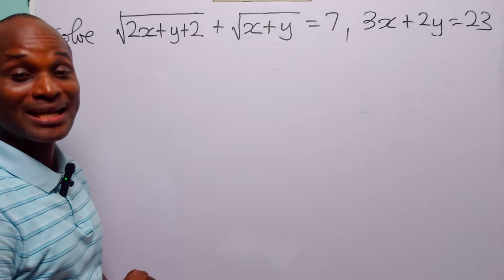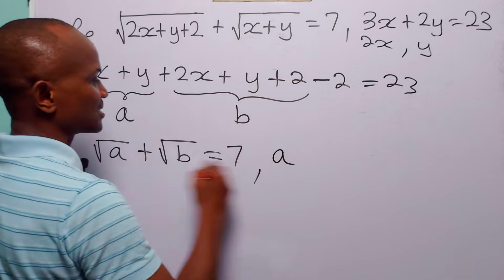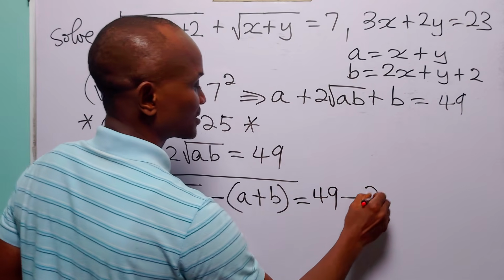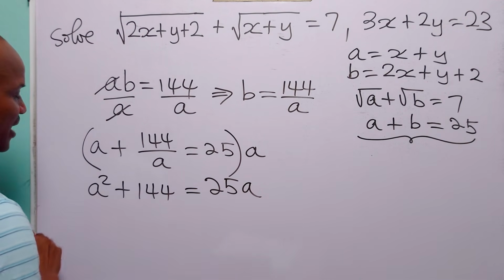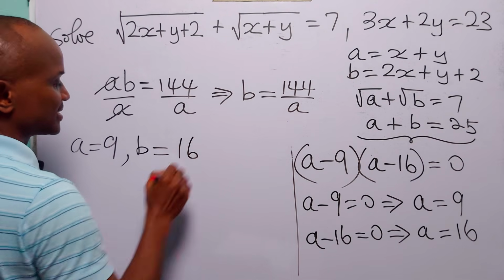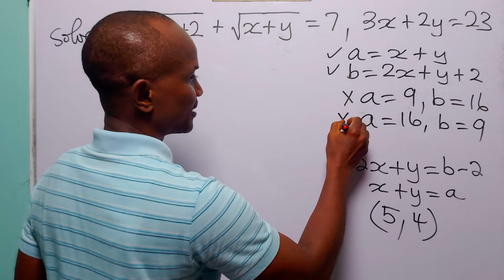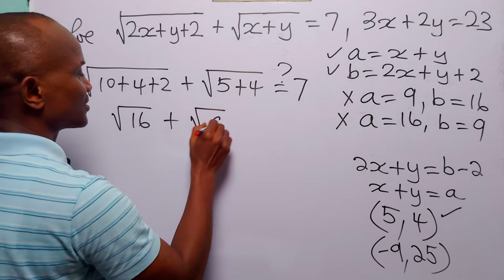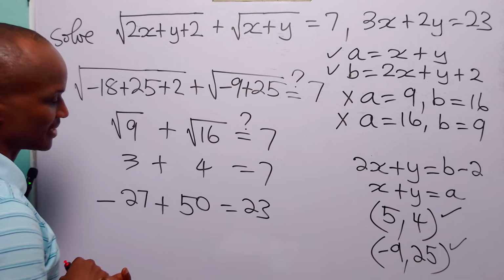How to solve Simultaneous Equations with Square Roots. Substitution Method.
Solving √(x+y)+√(2x+y+2)=7 and 3x+2y=23 | Elegant Double Substitution Method | Full Step by Step Solution.
In this video we learn how to solve the simultaneous equations √(x+y)+√(2x+y+2)=7 and 3x+2y=23 using a beautifully clean substitution trick that greatly simplifies the system of equations. We let a = x+y and b = 2x+y+2, which instantly transforms the system into √a+√b=7 and a+b=25. From there the path to the solution is clean, elegant, and completely satisfying. We solve the transformed system for a and b, back-substitute to recover x and y, and verify all solution pairs. Every step is explained clearly from start to finish.
The key insight is recognising that x+y and 2x+y+2 are the natural building blocks hiding inside both equations simultaneously. Once you see that, the problem transforms from something that looks messy into something almost trivially elegant.

What you will learn:
How to identify natural substitution variables inside a radical simultaneous system
How to let a = x+y and b = 2x+y+2 to transform the system completely
How √(x+y)+√(2x+y+2)=7 and 3x+2y=23 become √a+√b=7 and a+b=25
How to solve the transformed system efficiently for a and b
How to back-substitute to find all values of x and y and verify solutions

This type of elegant substitution appears in math olympiad competitions, IB Mathematics Higher Level, A-Level Further Mathematics, college entrance examinations, and university precalculus courses. Recognising hidden structure in simultaneous systems is one of the highest-value skills in competitive mathematics.